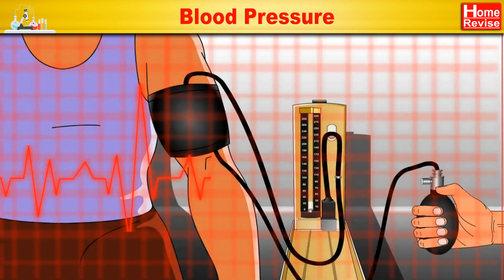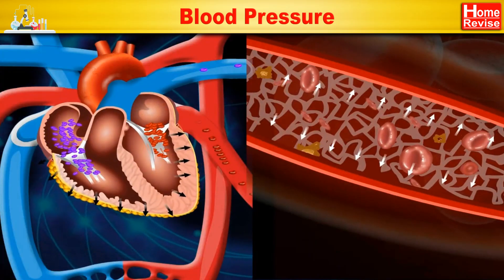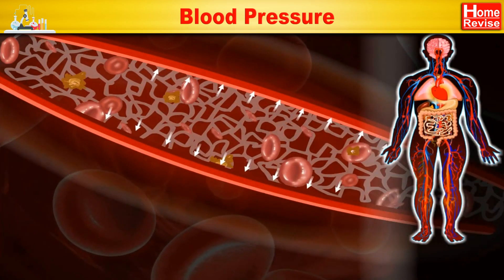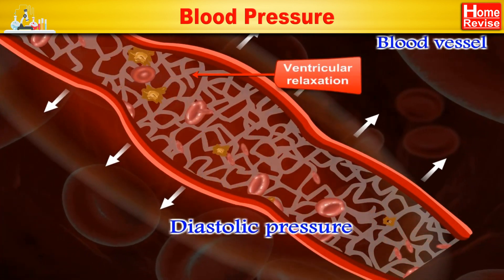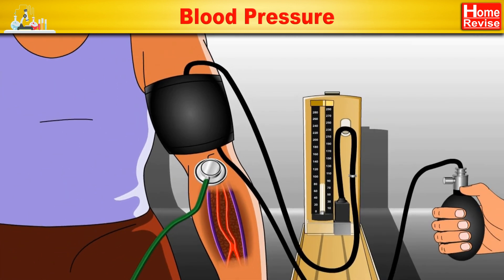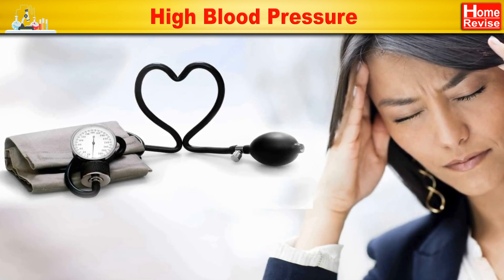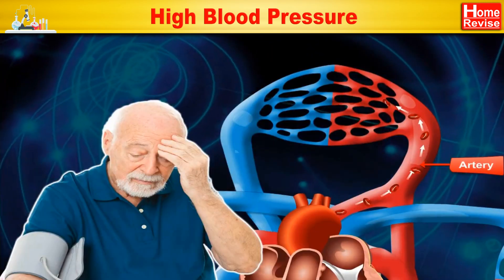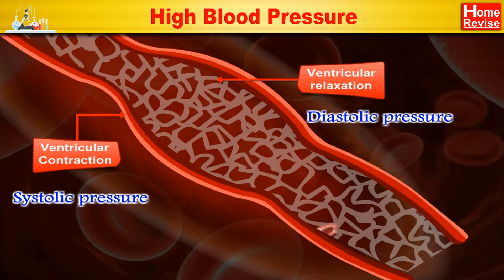How does Blood Pressure Works | Human Anatomy and Physiology | Educational Videos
When your heart beats, it squeezes and pushes blood through your arteries to the rest of your body. This force creates pressure on those blood vessels, and that's your systolic blood pressure.
A normal systolic pressure is below 120. A reading of 120-129 is elevated. A normal diastolic blood pressure is lower than 80.